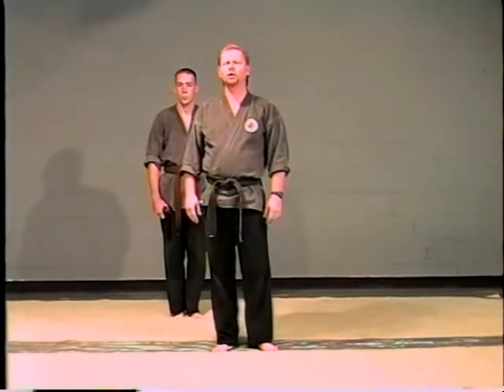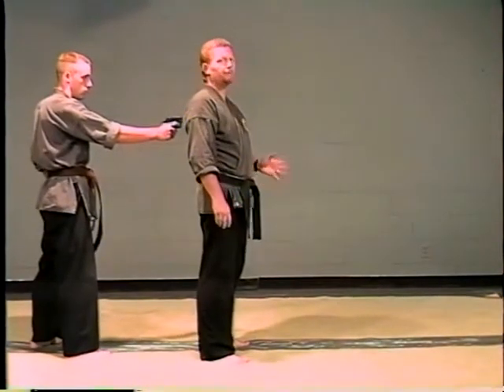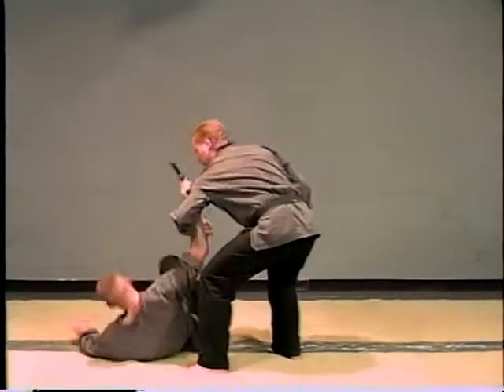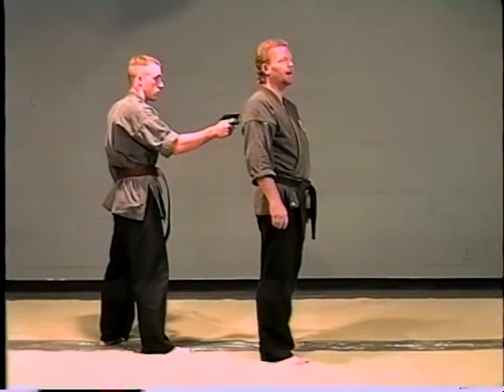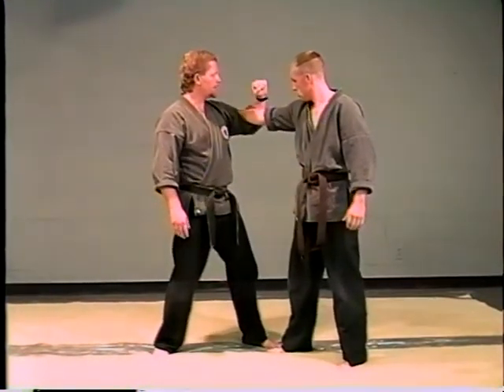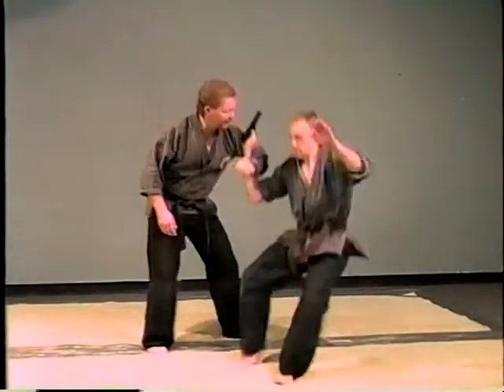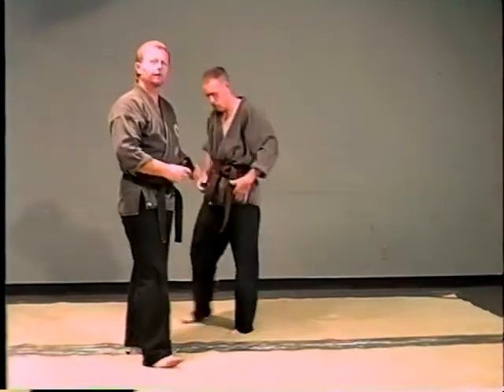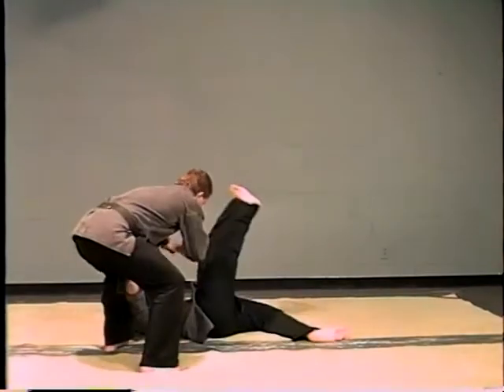Aiki Combat Jujitsu Black Belt technique for a gun to back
In this video Calvin Metz teaches you a self-defense technique for a gun to the back.